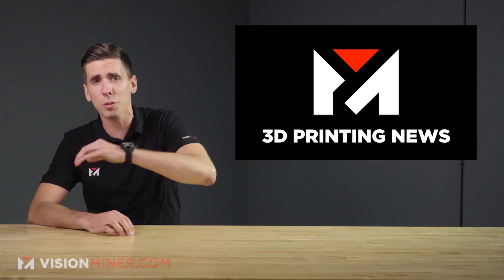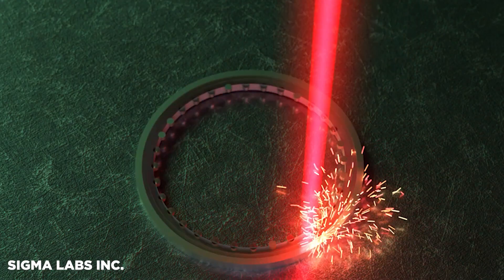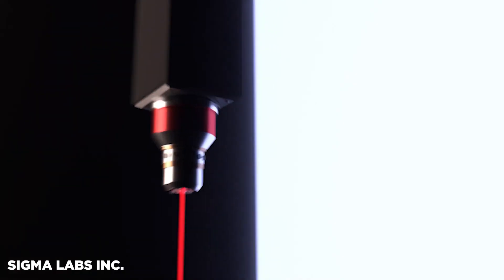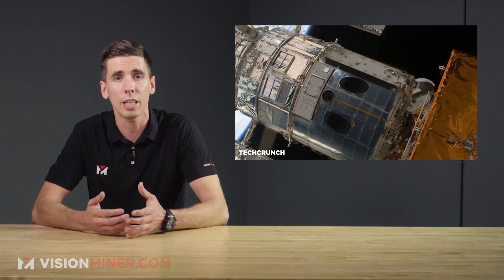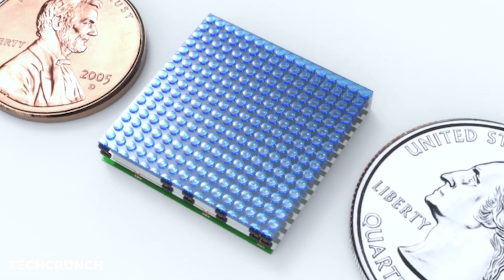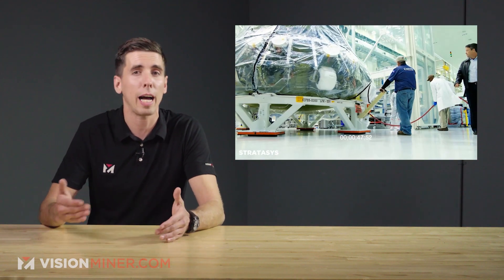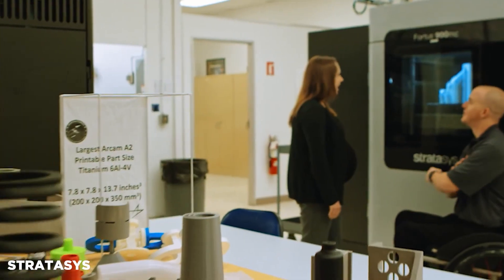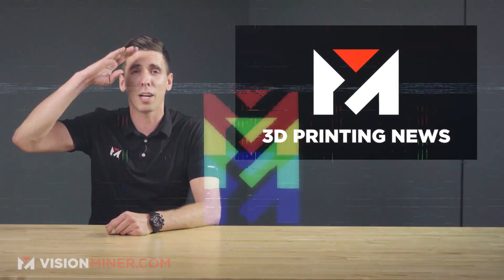Lockheed Martin Selects PrintRite3D for Aerospace 3D Printing! 3D Printing News 2021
Aerospace and defense contractor Lockheed Martin has awarded a contract to Sigma Labs for its PrintRite3D in-process quality assurance technology. What does this exactly mean?

Think of PrintRite3D as the enterprise, aerospace grade version of Octoprint. It’s a print management, CAD simulation, and modeling system that works directly with DED (Direct Energy Deposition) systems from OEM’s like MetalFAB and DMG MORI.

PrintRite3D is one of Sigma Labs’ premiere products and has been one of the firm’s key growth drivers over the past year. PrintRite consists of hardware and software modules that provide quality assurance and in-process monitoring capabilities. PrintRite combines inspection, feedback, data collections and critical analysis to find potential anomalies that might occur during the printing process. This cuts down time on post production testing where parts are validated for their use cases.

Lockheed Martin's Additive Design and Manufacturing Center in Sunnyvale, CA will assess the viability and performance of PrintRite3D technology for use in defense and civil space programs.

“After review of our needs and potential solutions, we selected the Sigma PrintRite3D system because of its robust analysis capabilities, quality assurance solutions, data capture technology, and scalability across various OEM 3D printing platforms,” said Kristi Farley, Vice President of Spacecraft and Missile Engineering at Lockheed Martin Space.

Lockheed Martin has always been a huge proponent for 3D printing in aerospace. Their 3D printed parts have traveled as far as Jupiter and are currently being used in NASA’s Orion program, military satellites and in missiles.

In the past, the aerospace giant has used additive manufacturing to create domes for high-pressure fuel tanks onboard satellites as part of a development program to create huge, mission capable satellite buses, known as the LM 2100 series.

Back in 2017 they invested $350 million in a state of the art satellite production facility with industrial grade 3d printers and “virtual immersion environments.”

Their Sunnyvale based “additive design and manufacturing center” became UL34000 certified for additive in 2018, meeting all the safety and hazard mitigation procedures for handling 3d printers, powdered materials and factory operations.